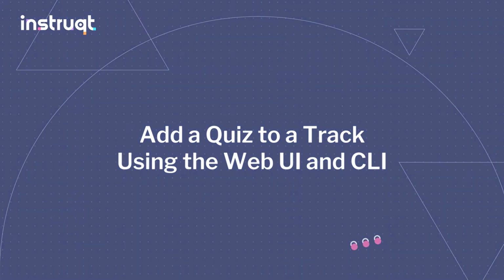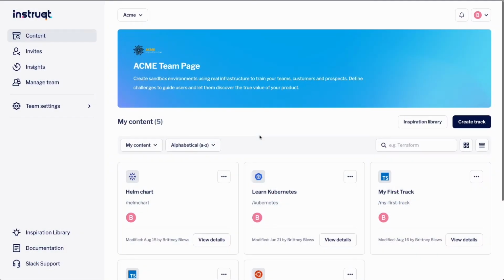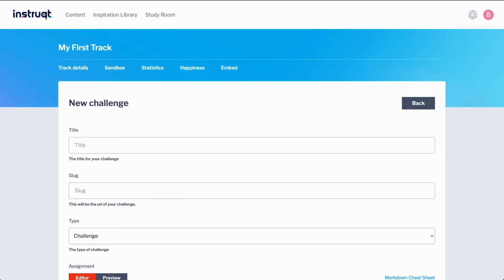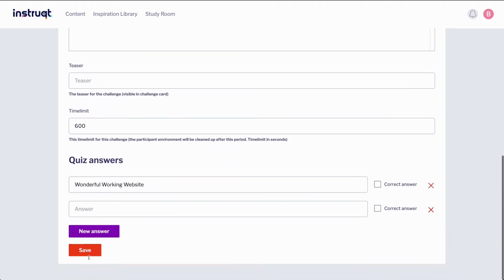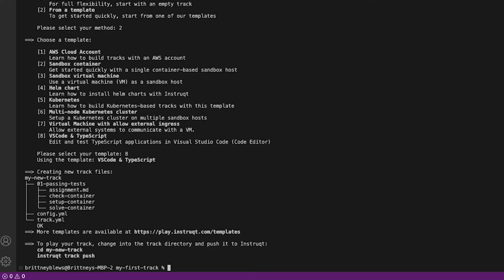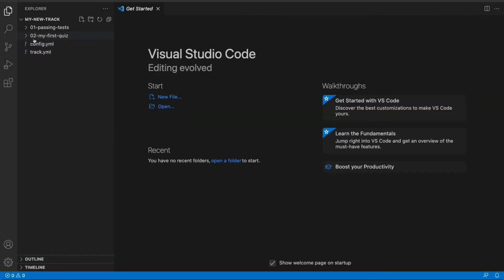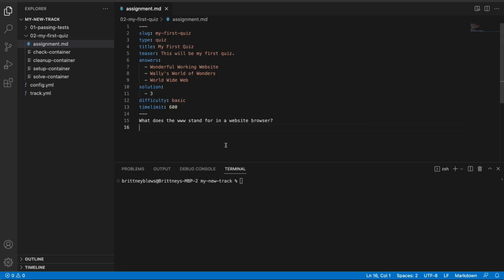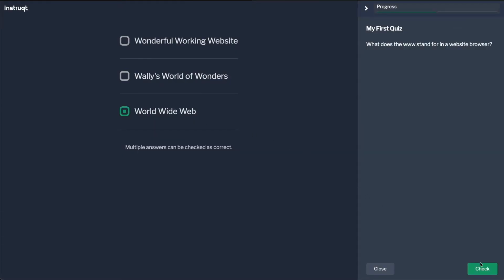Add a Quiz to Your Track Using the Instruqt Web UI or CLI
In this video, we’ll go over how to add a quiz to a track using both the Instruqt Web UI and CLI. A quiz is a multiple-choice question the learner must answer during track play before proceeding to the next challenge or finishing the track. Quizzes help learners to stay focused and motivated, as well as to assess and retain what they’ve learned so far.